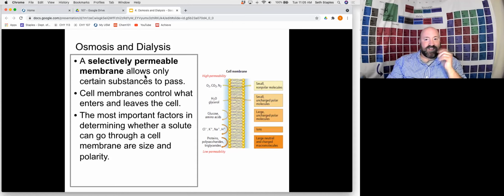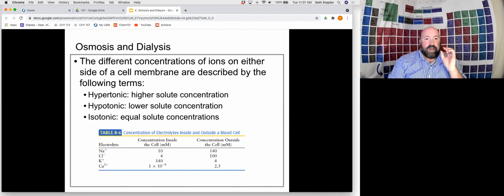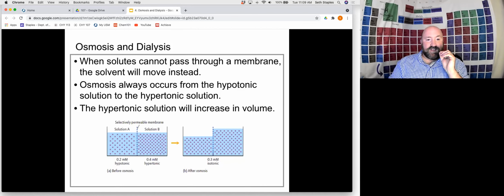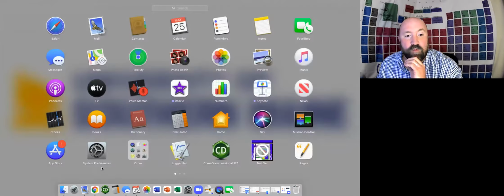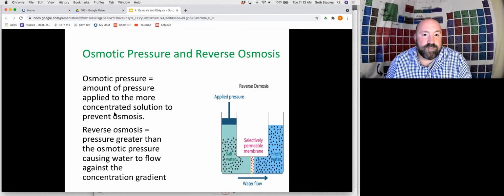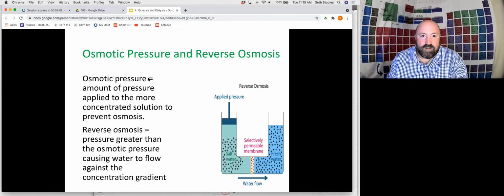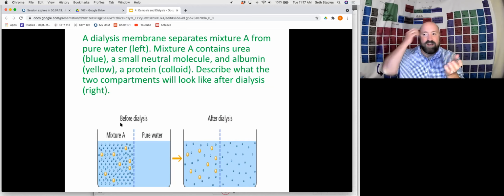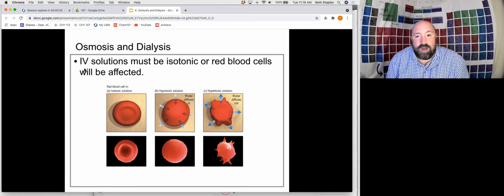CHY 107 21 Osmosis and Dialysis